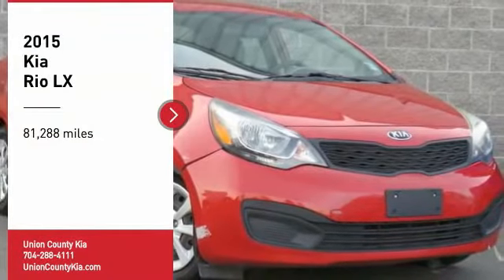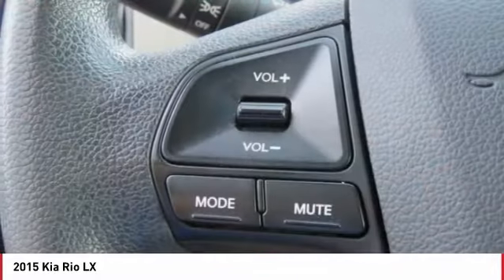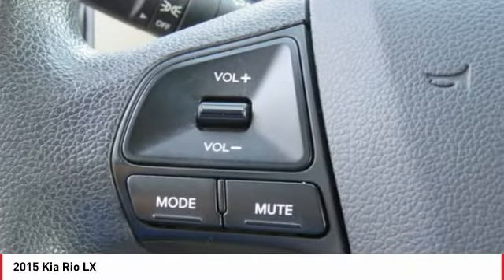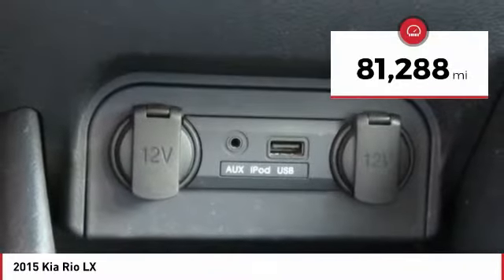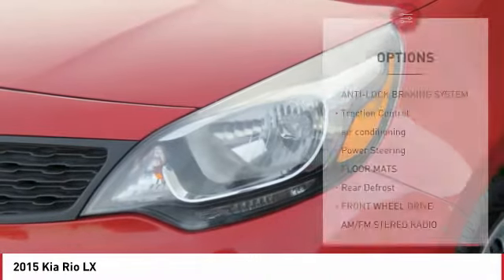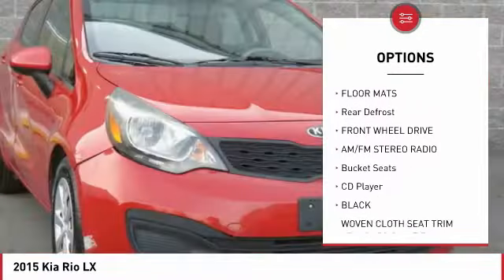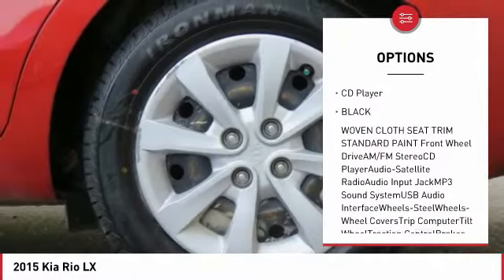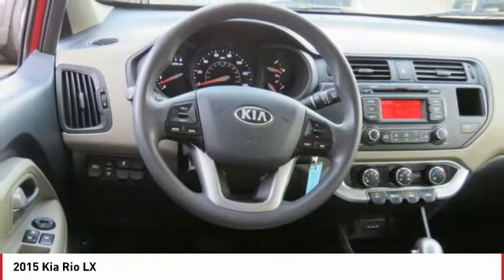2015 Kia Rio Monroe NC 2510A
2015 Kia Rio LX

Pick up this Signal Red 2015 Kia Rio, available today at Union County Kia. This could be the one you've been searching for.